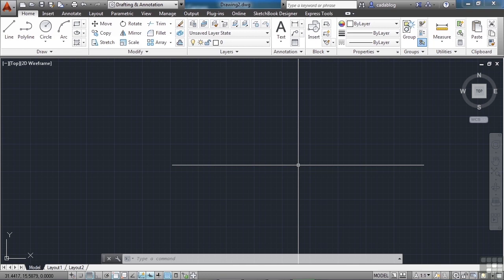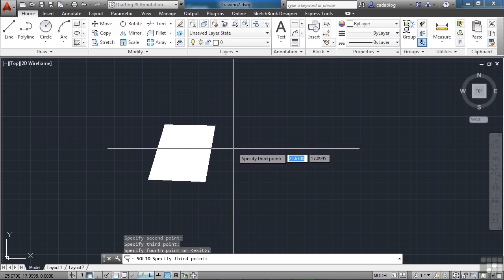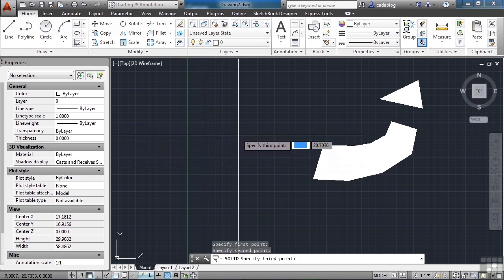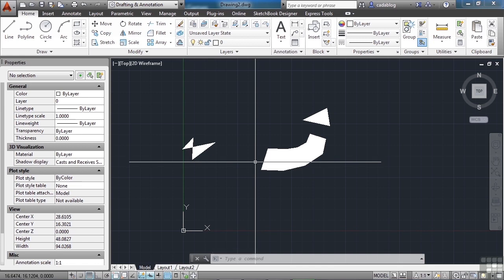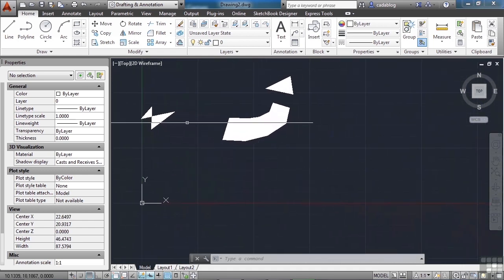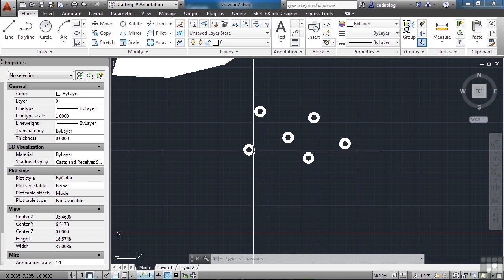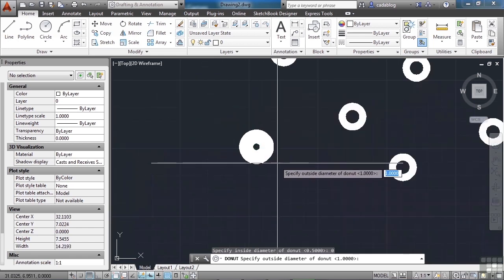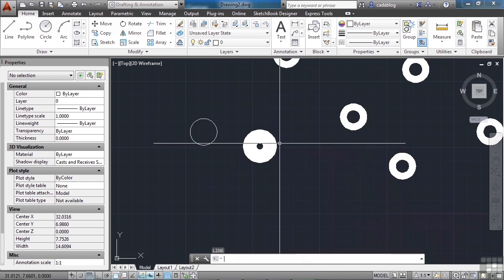0304 Solids And Donuts